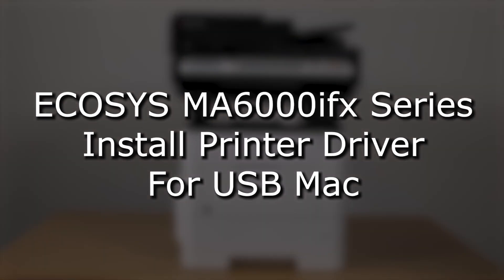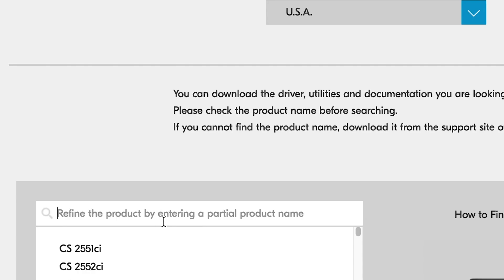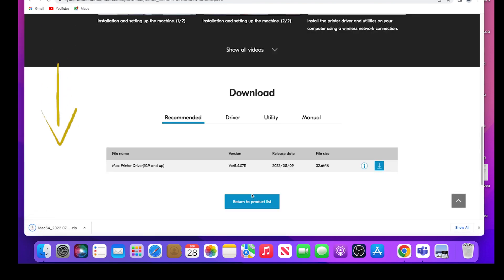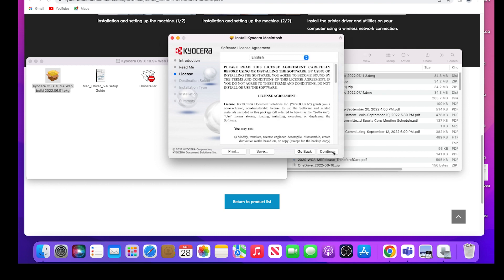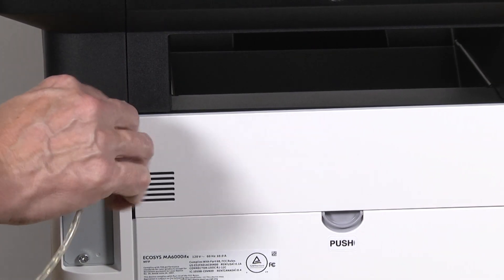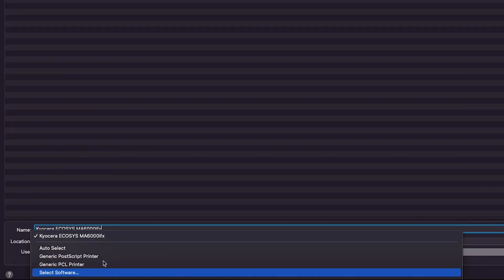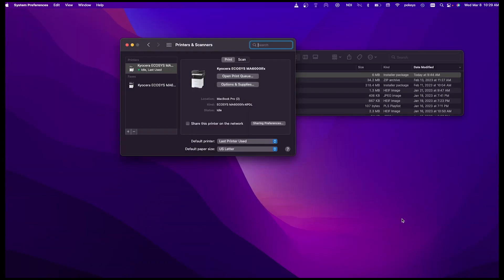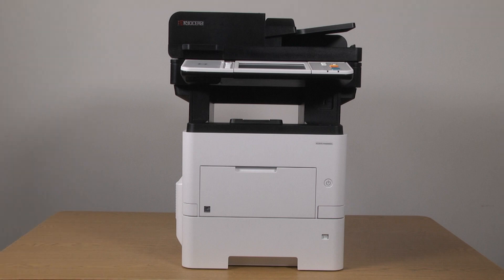ECOSYS MA6000ifx/ MA5500ifx/ MA4500ix/ MA4500ifx Install Printer Driver for USB Mac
In this video, you will find out how to connect your Kyocera ECOSYS MA6000ifx/ MA5500ifx/ MA4500ix/ MA4500ifx printer to your Macintosh computer with our cable.